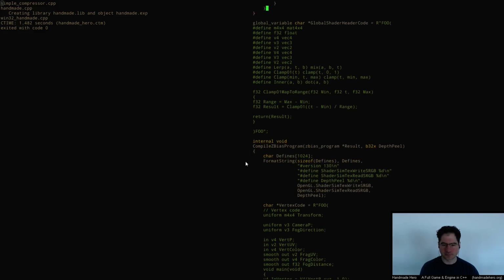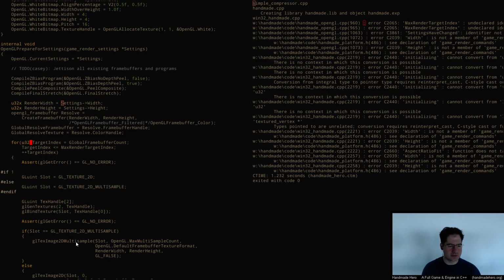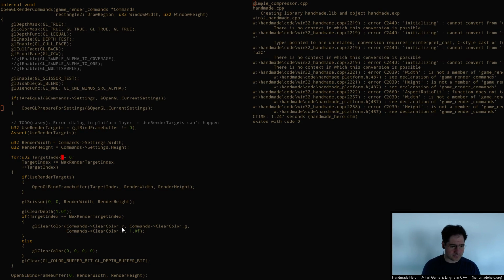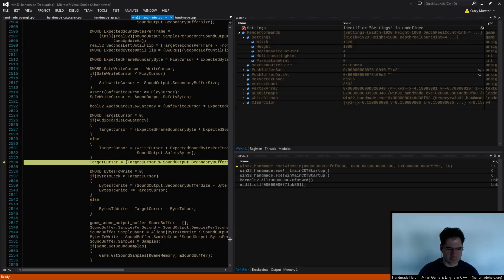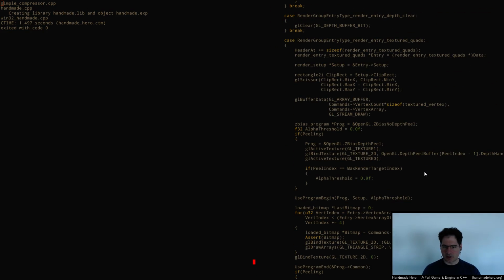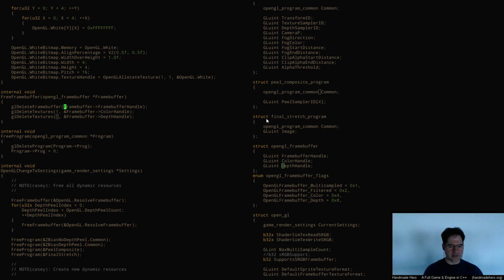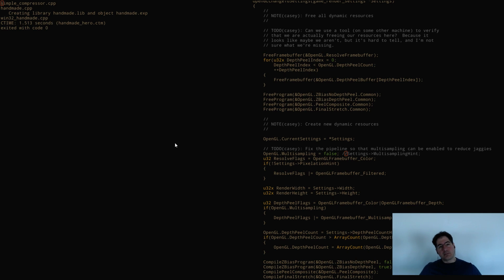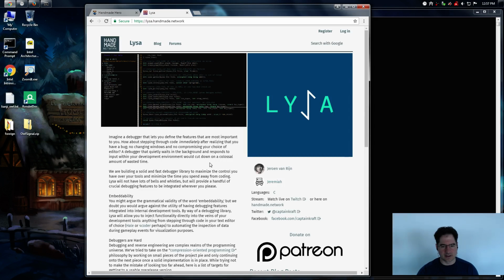Handmade Hero Day 384 - Dynamically Responding to Render Settings